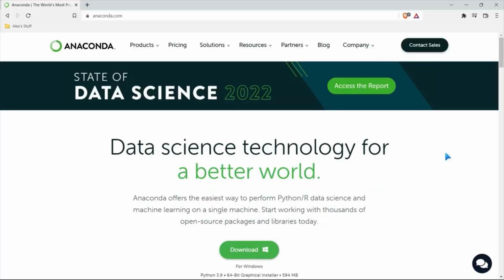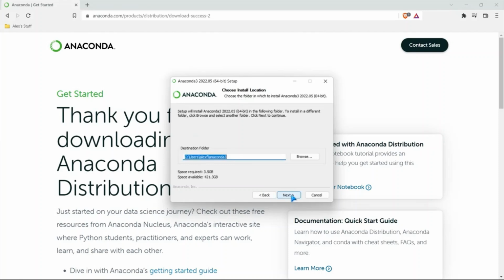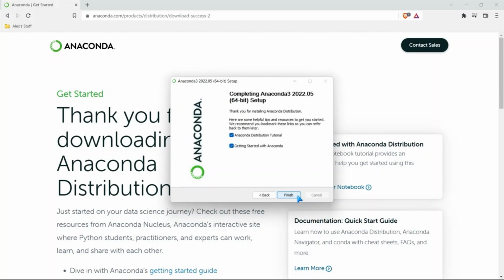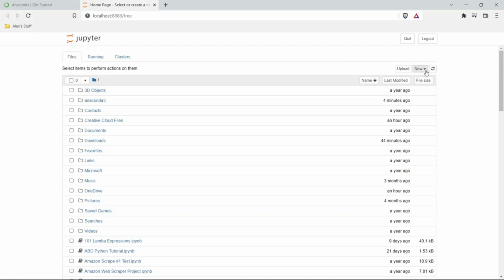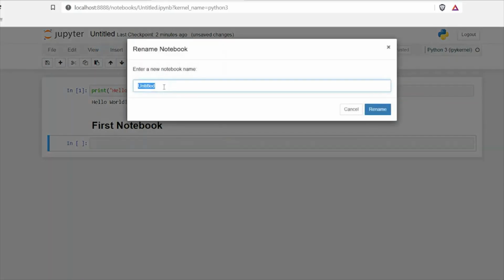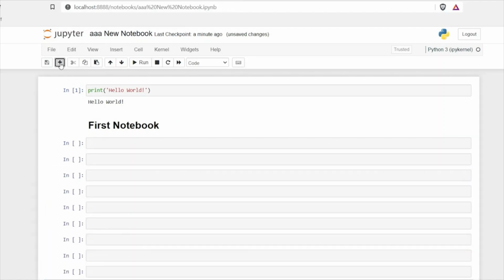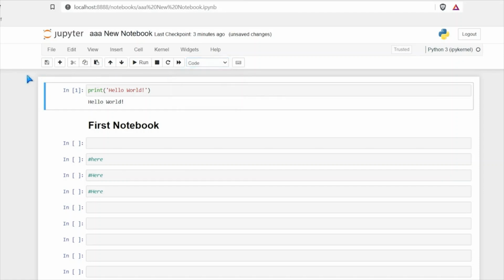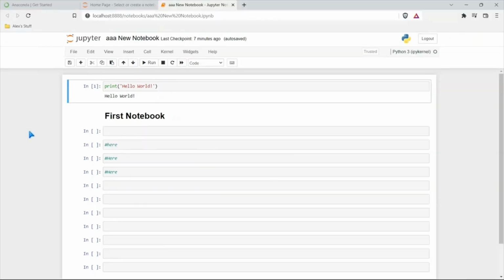1-) Installing Jupyter Notebooks/Anaconda | Python for Beginners | bunudayaz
In this series we will be walking through everything you need to know to get started in Python!
In this video we are going to set up our environment using Anaconda and Jupyter Notebooks.